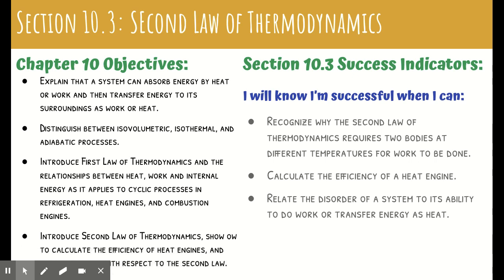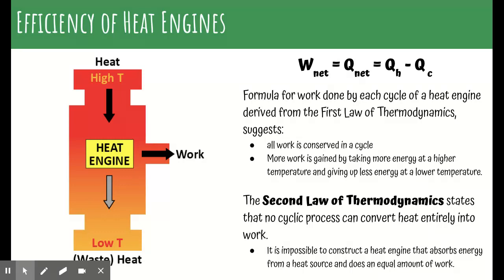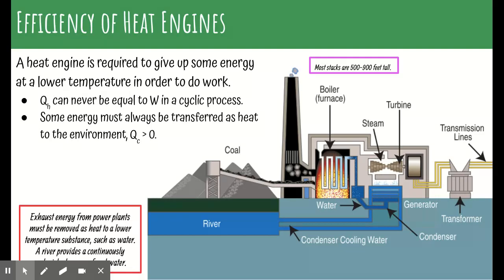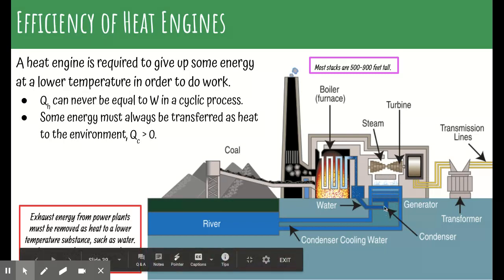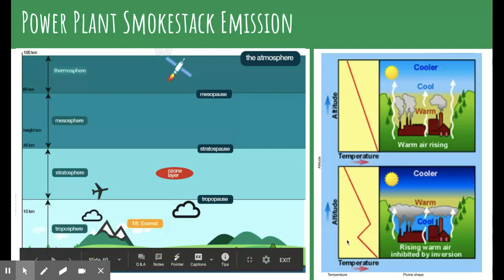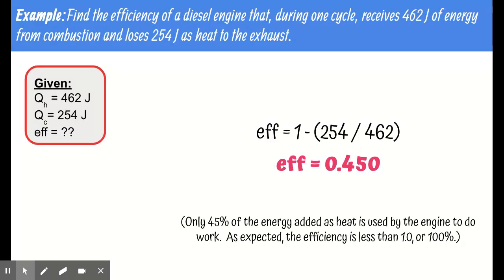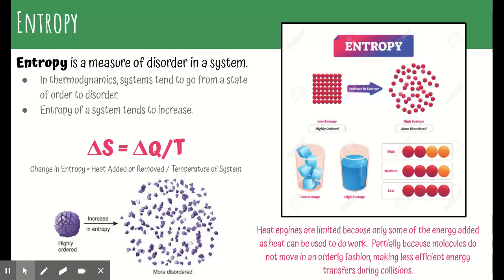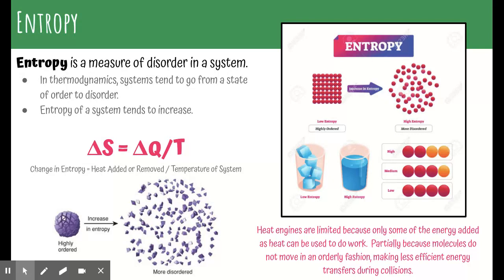Ch. 09 & Ch. 10 - Google Slides